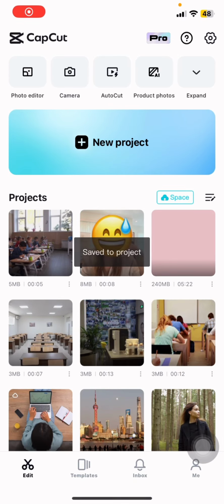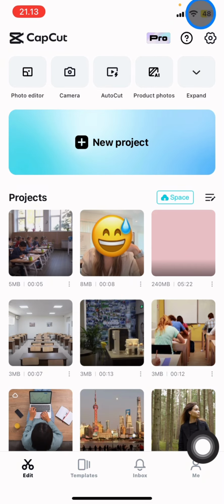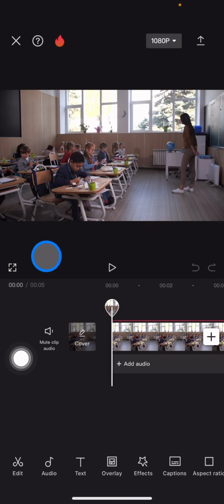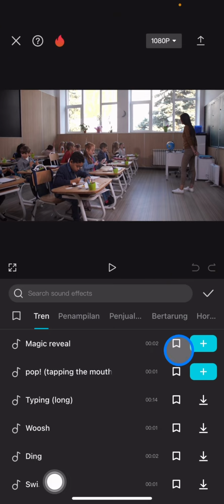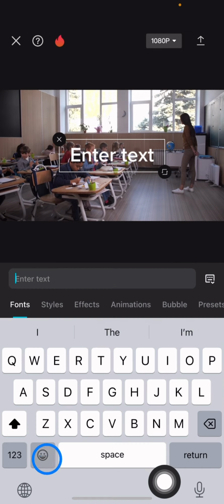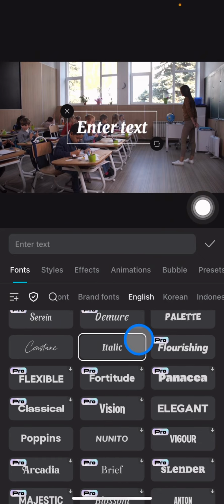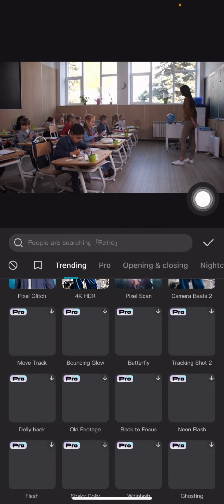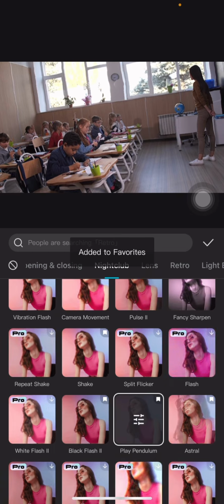✅ SIMPLE STEPS: How to access all feature of capcut offline | Capcut offline kaise use kren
SIMPLE STEPS: How to access all feature of capcut offline | Capcut offline kaise use kren | Capcut. What if in the middle of editing wile lost internet connection? Get the tips from this video!